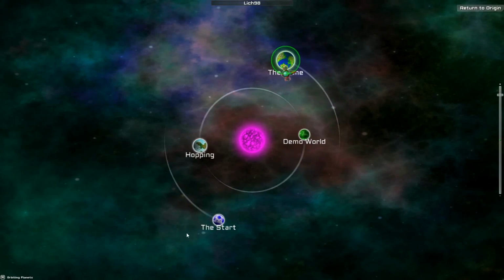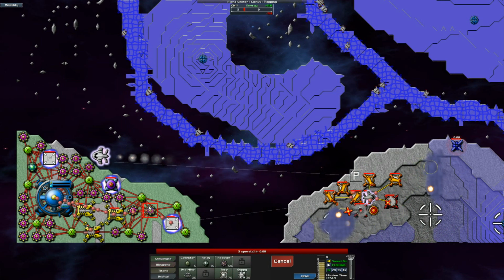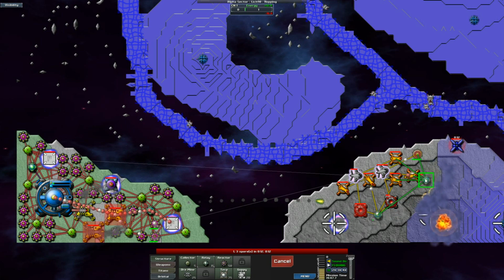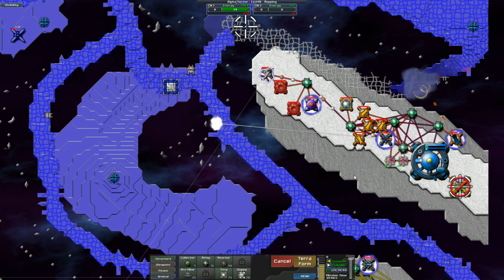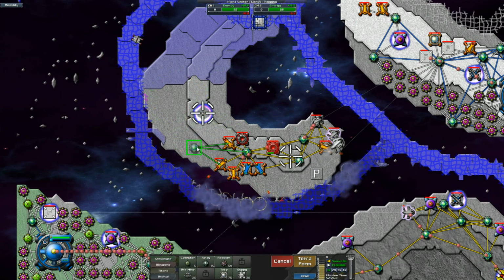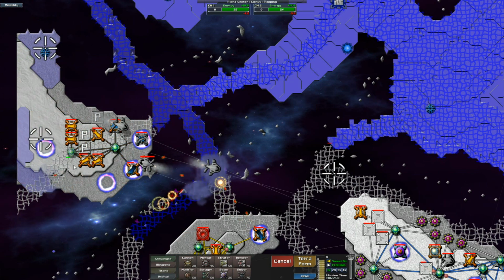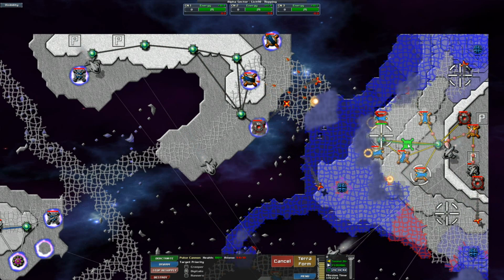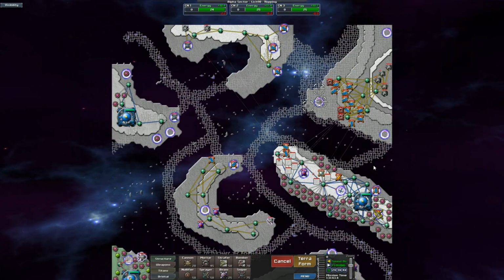Let's Play Creeper World 3: Arc Eternal (Blind) - Hopping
Blind journey through Creeper World 3's Alpha Sector, LIch98 system.  Hopping is the second planet I visit here, and is very much in the 'easy not to lose, but not that easy to win' group.  Digitalis is back in force, and I find the finish particularly annoying.  Guppies are a definite must here.